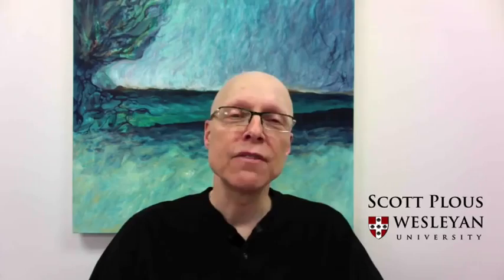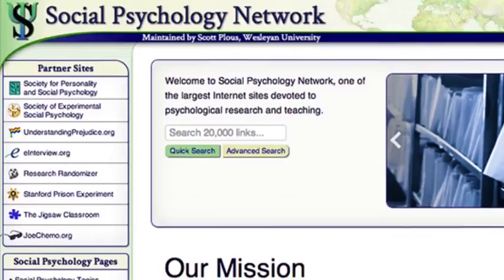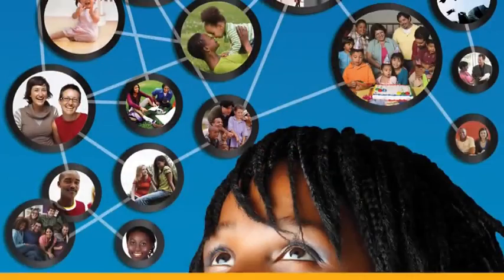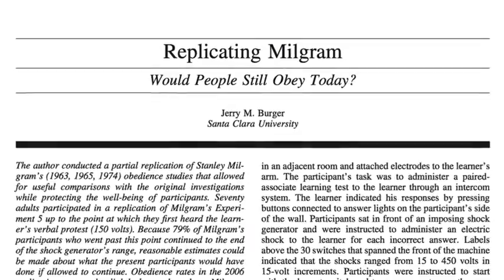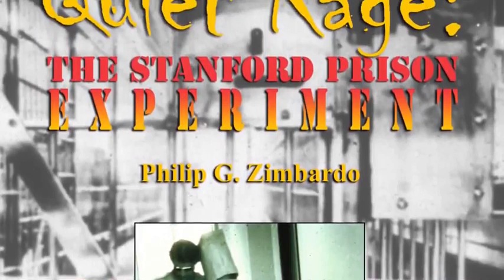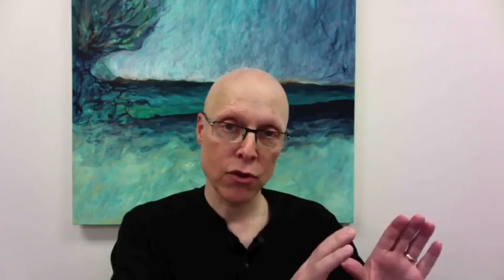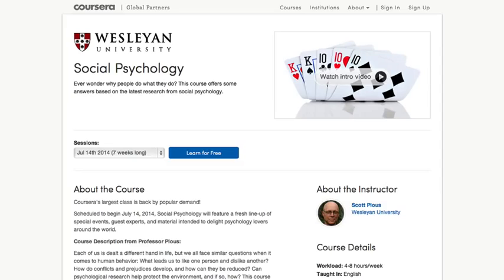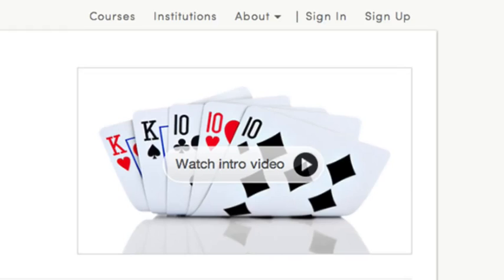Social Psychology : Scott Plous, Wesleyan University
Description :
Each of us is dealt a different hand in life, but we all face similar questions when it comes to human behavior: What leads us to like one person and dislike another? How do conflicts and prejudices develop, and how can they be reduced? Can psychological research help protect the environment, and if so, how? This course offers an introduction to classic and contemporary social psychology, covering topics such as decision making, persuasion, group behavior, personal attraction, and factors that promote health and well-being.

Our focus will be on surprising, entertaining, and intriguing research findings that are easy to apply in daily life. As part of this focus, several homework assignments will encourage you to experiment with your life, observe the results, and analyze what took place. The course will also draw from the web sites of Social Psychology Network, the world's largest online community devoted to social psychology. I hope you'll join me for this course, have fun, and learn some useful information that enriches your life!